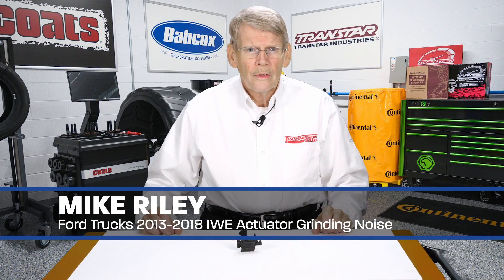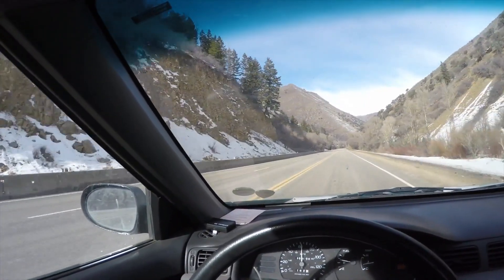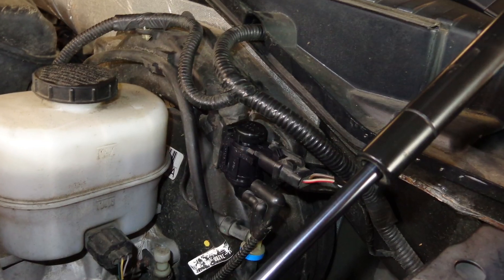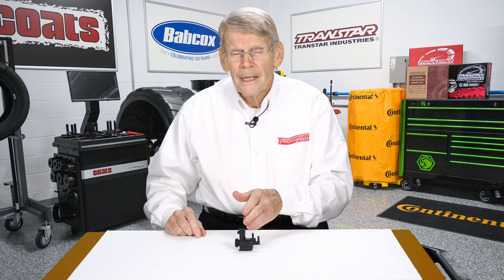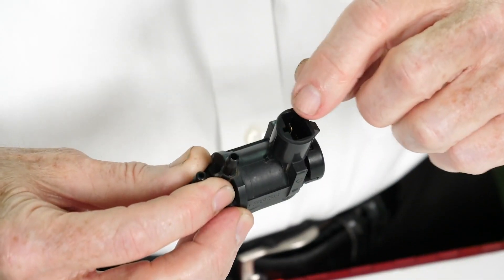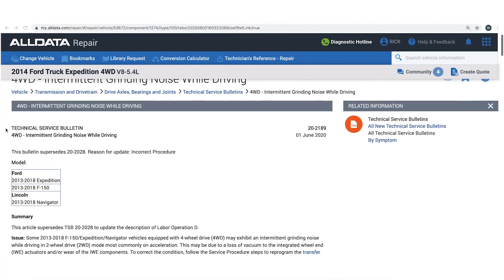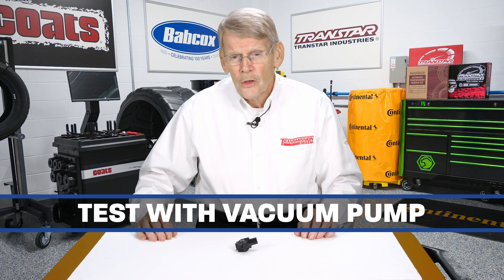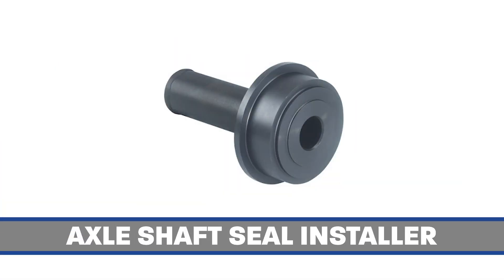Diagnosing Erratic Grinding Noise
Erratic noise issues can be difficult to diagnose and do not always stem from the transmission. Such is the case with certain Ford trucks with four-wheel-drive IWE (Integrated Wheel End) actuators. A simple lack of vacuum can result in a significant noise problem.
Ford trucks 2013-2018 with IWE actuator can experience an erratic grinding noise.
. The noise will usually occur on acceleration in 2WD mode.
. The hub itself could be defective or there can be a vacuum issue.
. The vacuum switch on the firewall should be tested for vacuum and signal.
. Use a vacuum pump to test hoses and both IWE actuators.
. Replace switch, hoses, or actuators accordingly.
. Ensure the latest TCCM calibration has been uploaded.